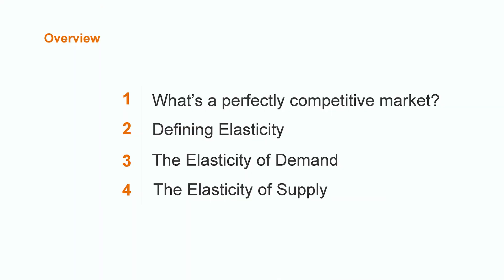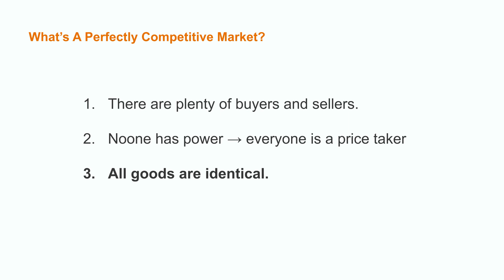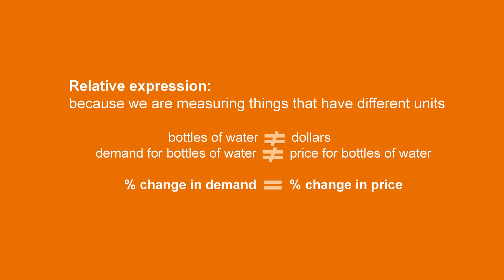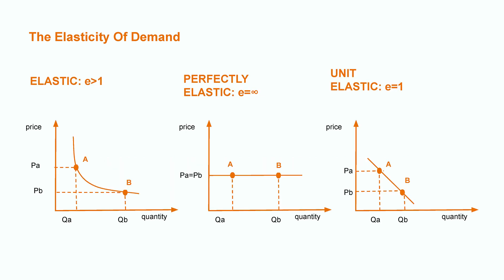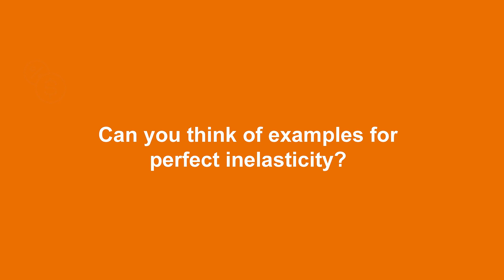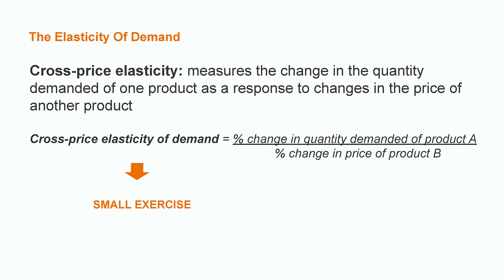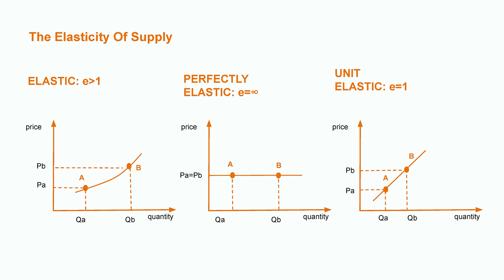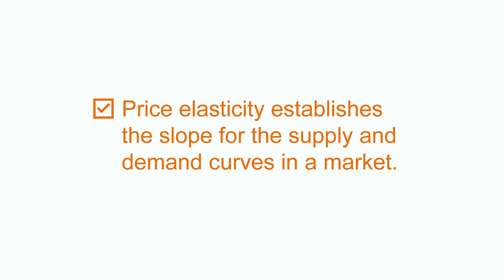Understanding the Elasticity of Demand | Macroeconomics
Demand, a very important concept in macroeconomics, intersects with another important concept: elasticity. In this video, we'll define the concept of a perfectly competitive market, then explore how elasticity works in economics as a relative response in one variable to a change in another. We'll take a look at several examples that show the elasticity of demand as circumstances like price and availability change.

00:00 Intro
01:08 What is a perfectly competitive market?
02:03 Defining elasticity
04:03 The elasticity of demand
09:01 The elasticity of supply